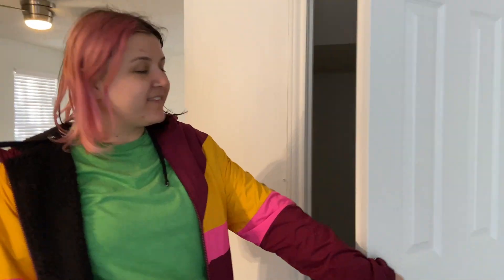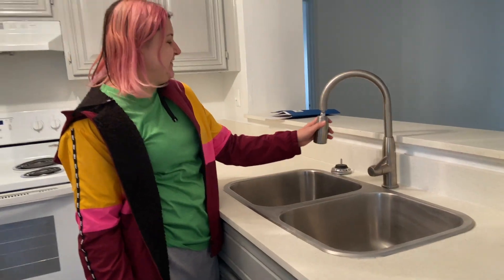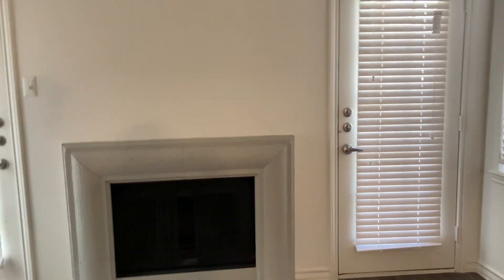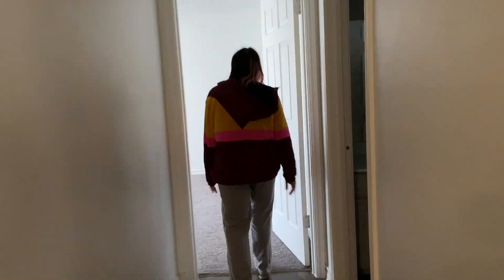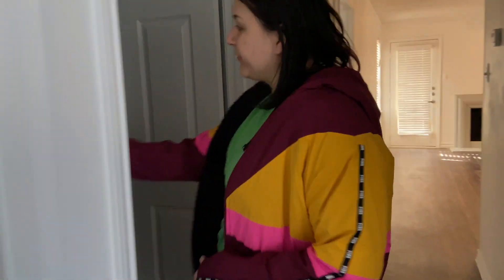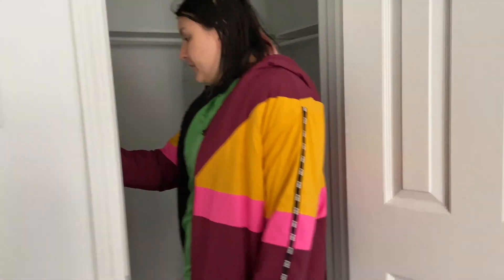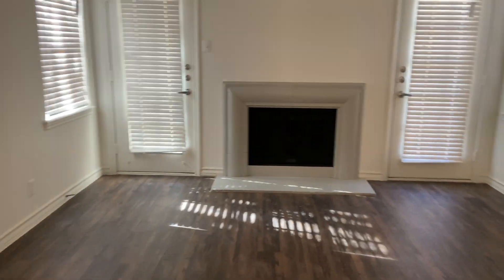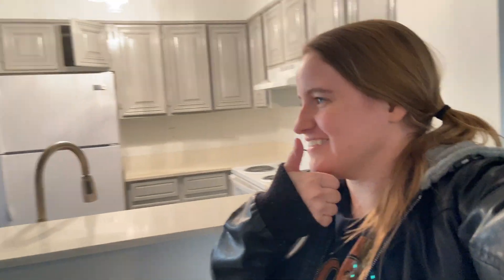OUR EMPTY APTARTMENT TOUR | MAJOR LEAGUE VLOG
This week we bring you the empty apartment tour. Don't forget to let us know if you want individual room tours or one full tour when our apartment is done.